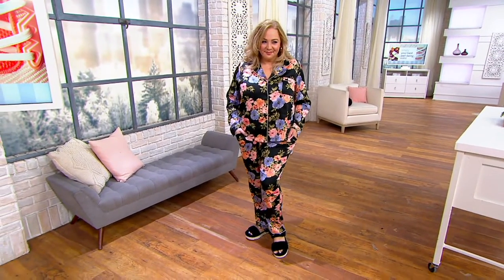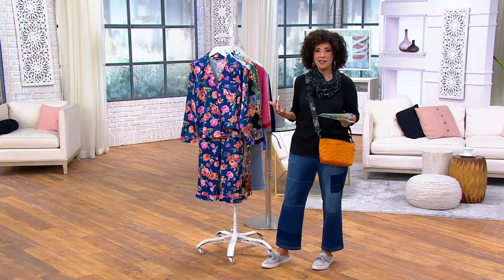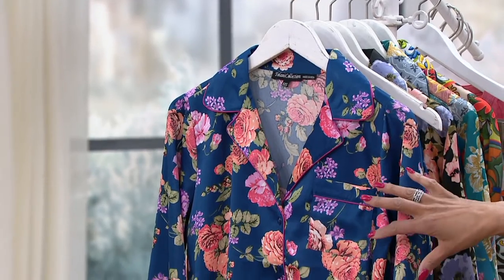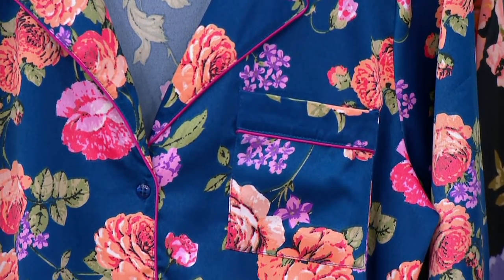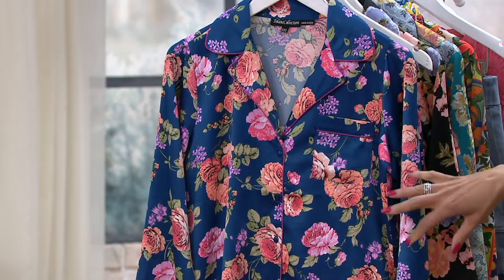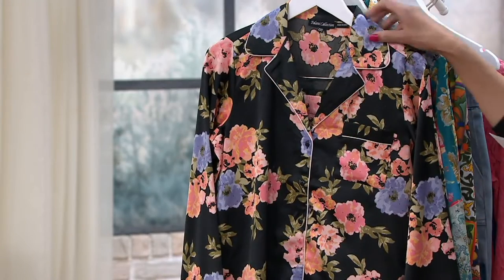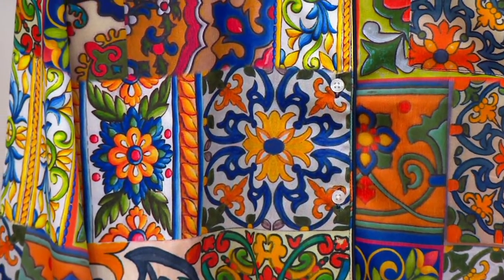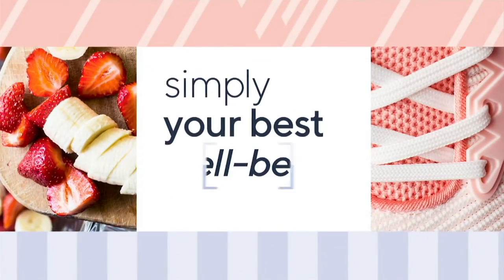Tolani Collection Printed Pajama Set on QVC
Just add a cup of hot cocoa. This printed pajama set is (almost) all you need for a cozy night in. From Tolani Collection.